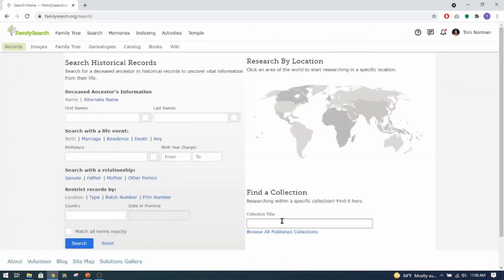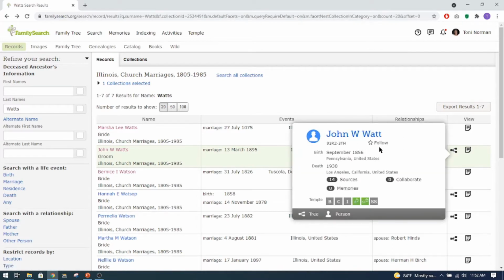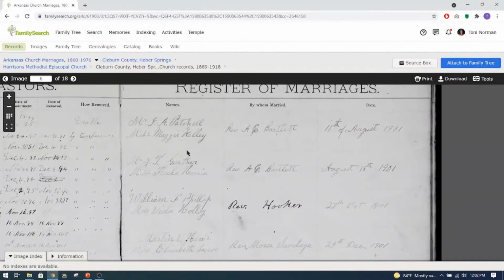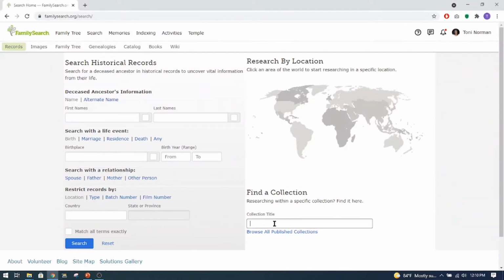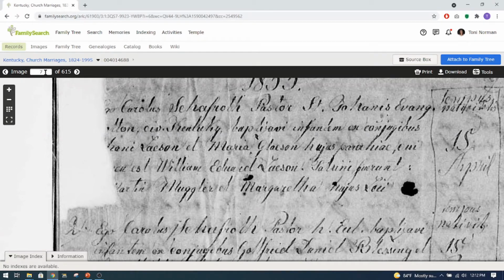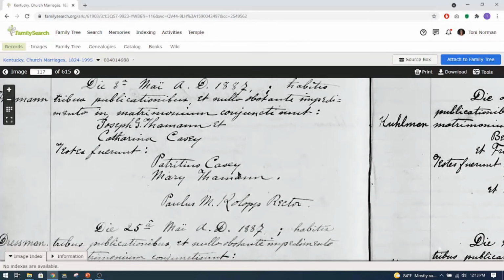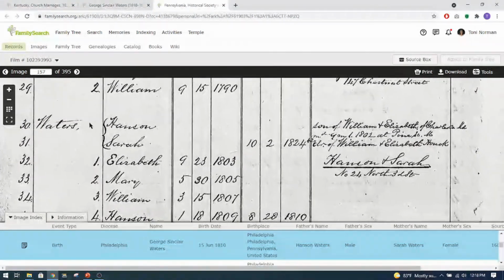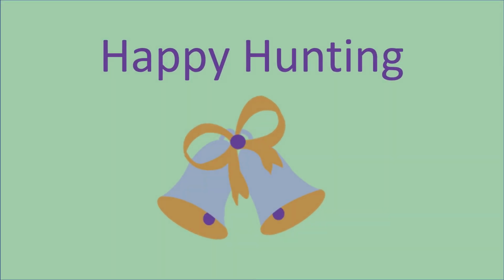Finding marriage information through Church records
This video will show you how to find birth information through church records found on Family Search.